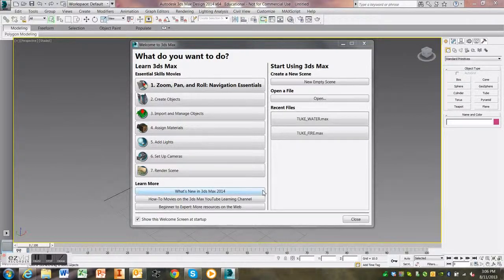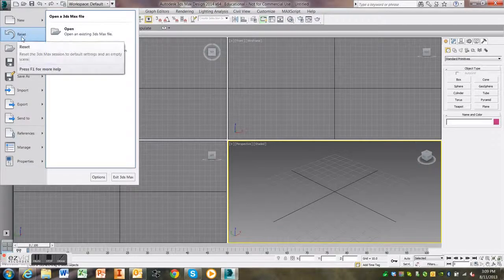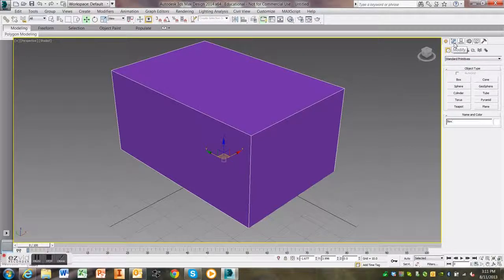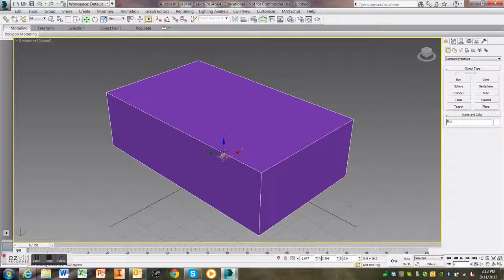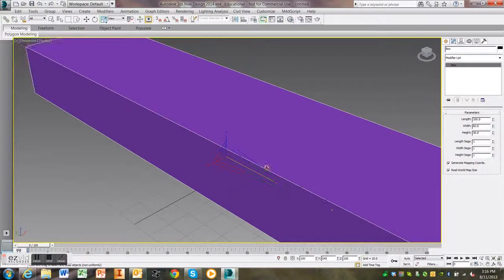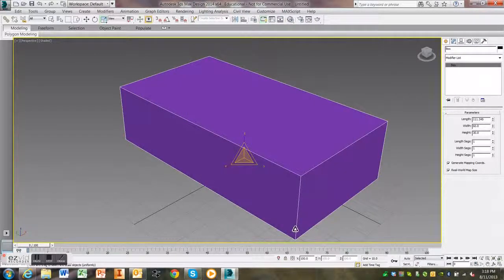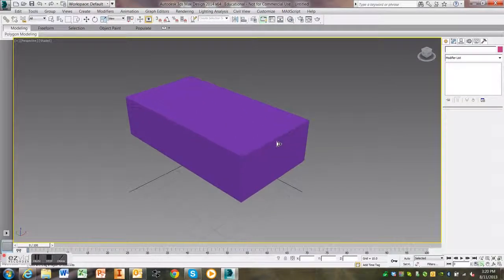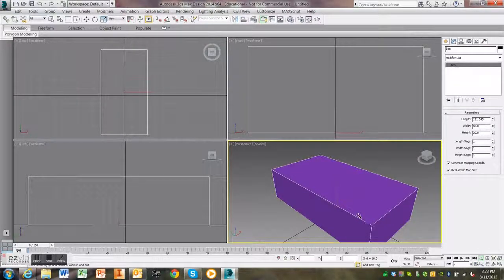3ds Max: Viewport Navigation (Introduction)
For students new to 3ds Max, this tutorial will give you a basic understanding of how to navigate the UI (User Interface) and customize certain features.